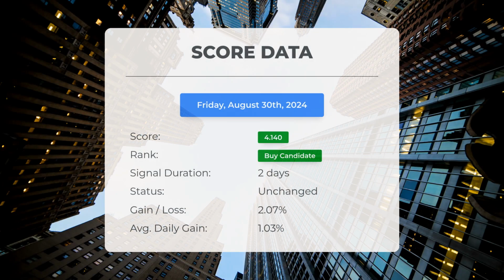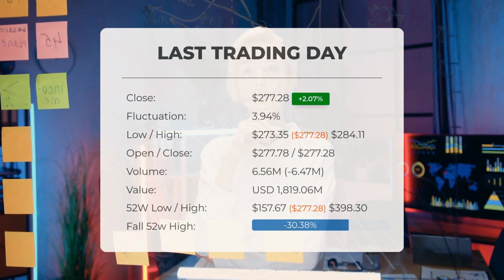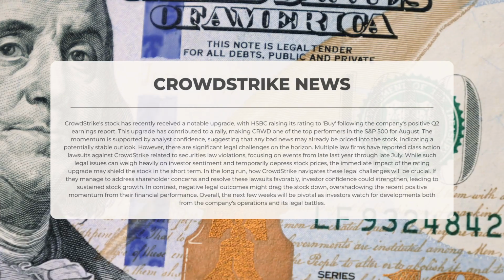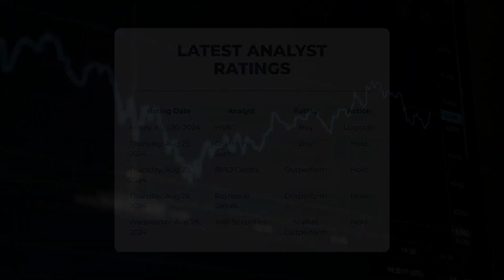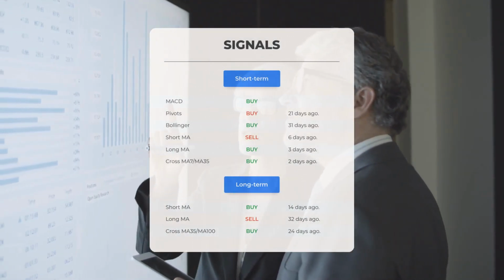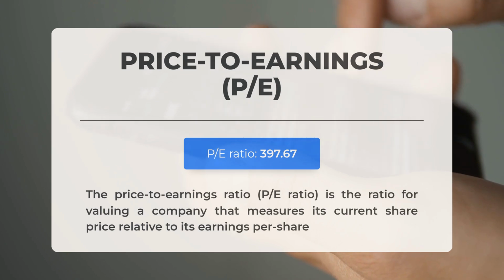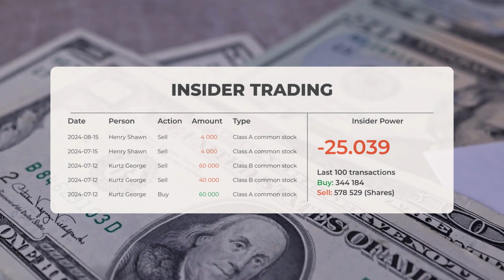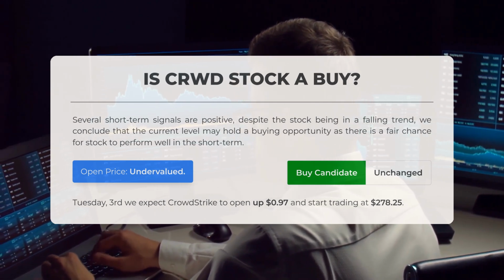CrowdStrike CRWD Skyrockets: Is the Dark Cloud Finally Lifting? 🌥️📈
CrowdStrike Stock Prediction and Forecast [CRWD]

CrowdStrike price prediction was made for Tuesday, September 03, 2024

We go over the CRWD Inc. stock and give our stock price prediction (CRWD). Our CRWD stock price analysis and stock price forecast on CRWD for Tuesday, September 03, 2024

CrowdStrike Stock Analysis - CRWD Stock Price Prediction for Tuesday, September 03, 2024

CRWD STOCK: THIS IS A CRWD STOCK PRICE PREDICTION, CRWD STOCK PRICE ANALYSIS, AND A CRWD STOCK PRICE FORECAST VIDEO.